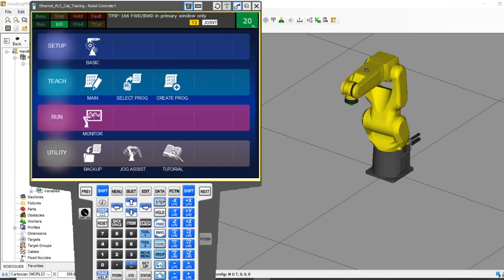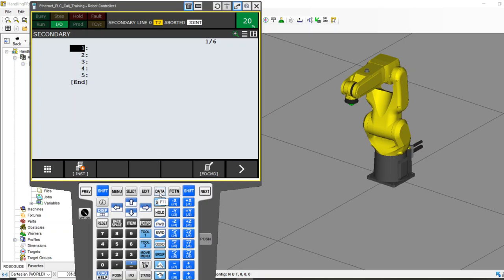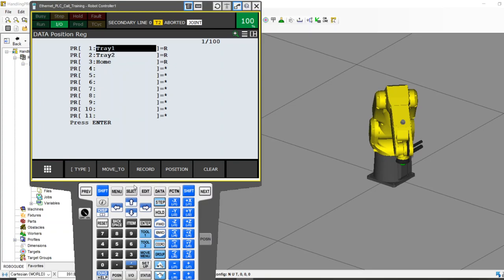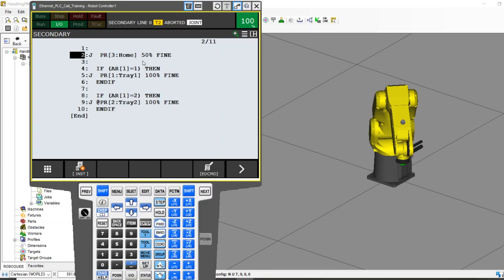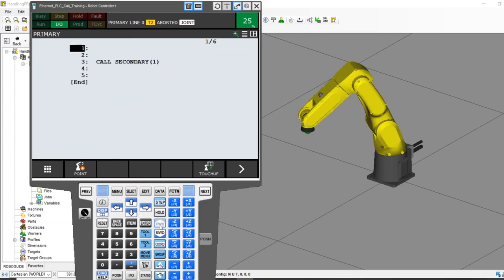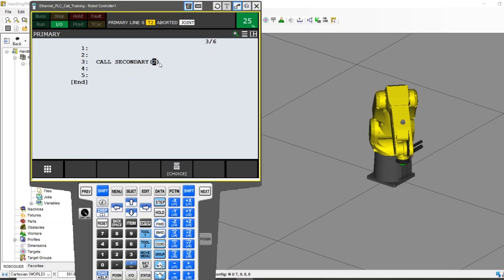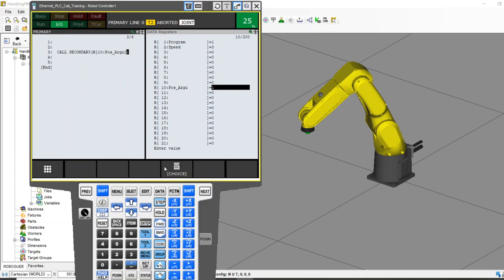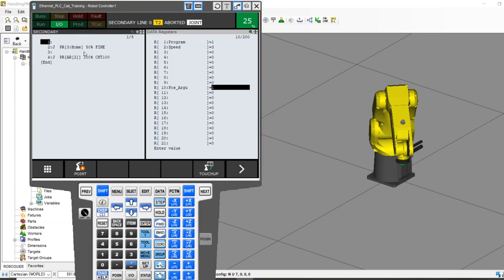FANUC Passing Arguments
Tips and tricks on passing arguments as a variable for modular code.